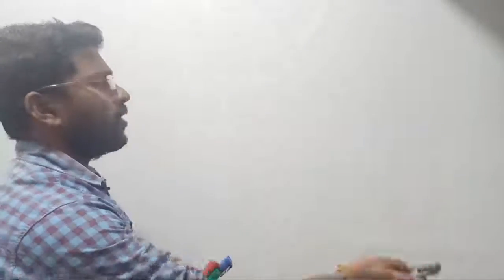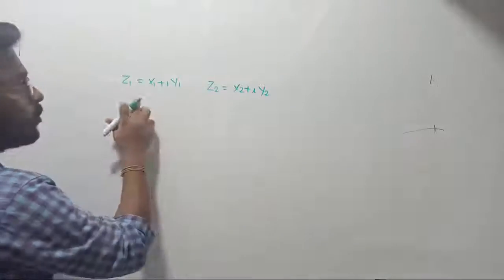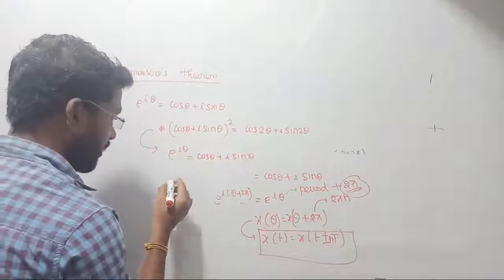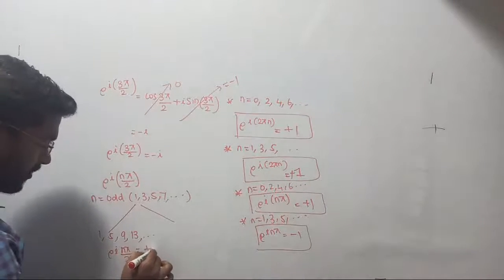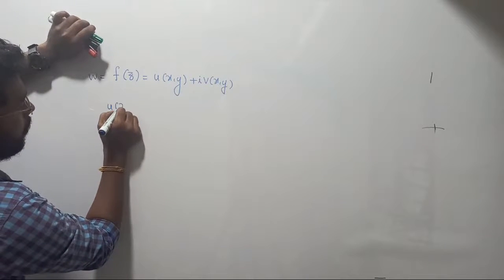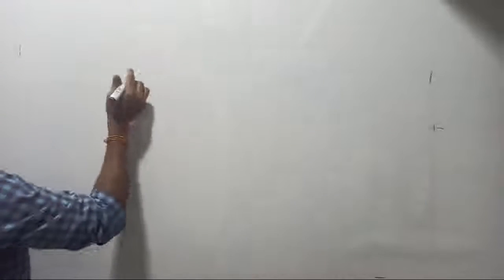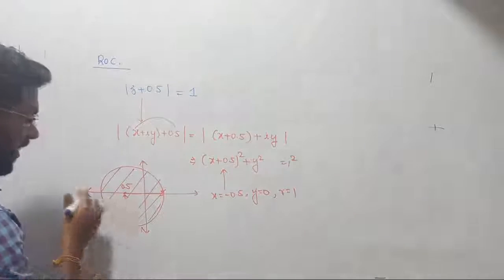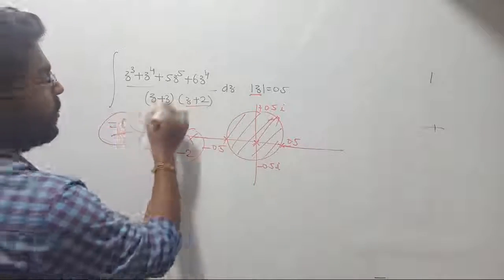01. COMPLEX VARIABLES